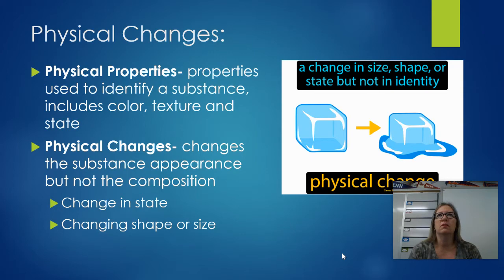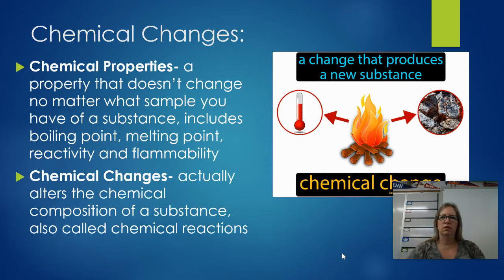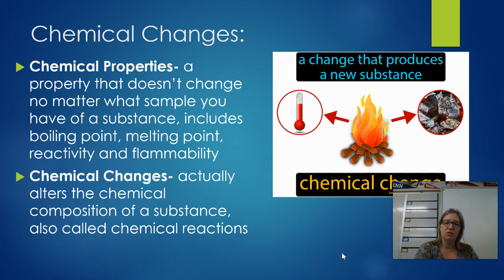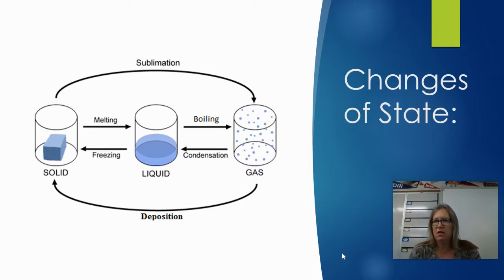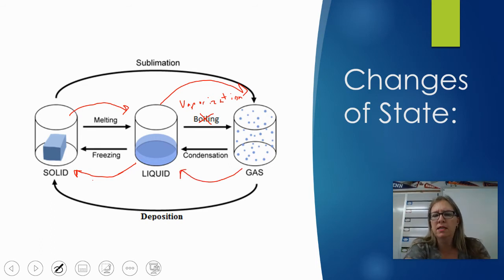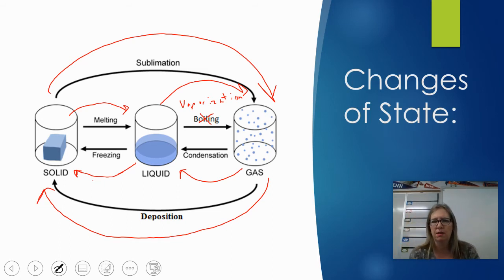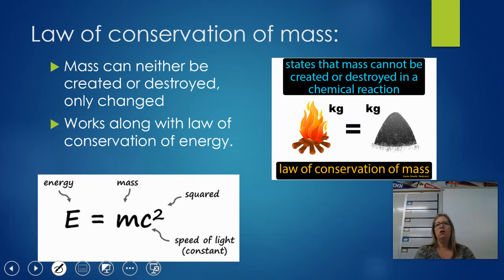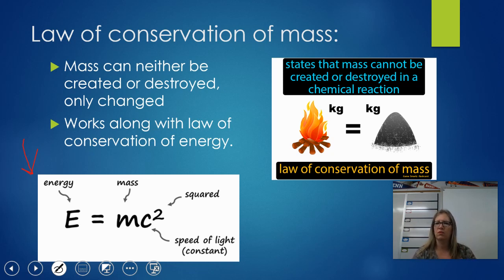8th Chapter 2D